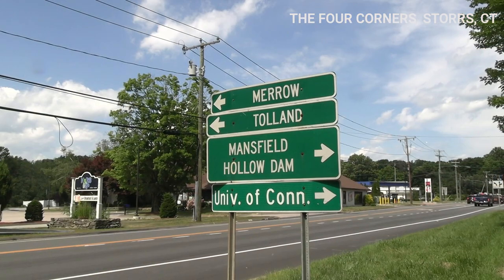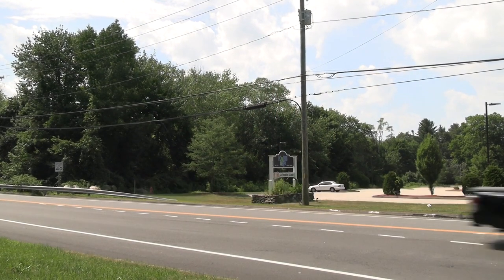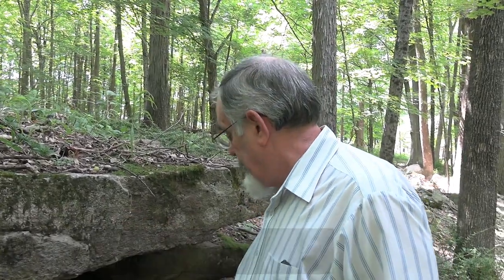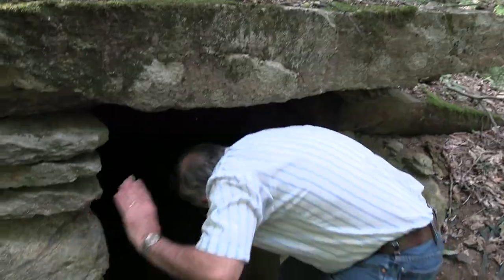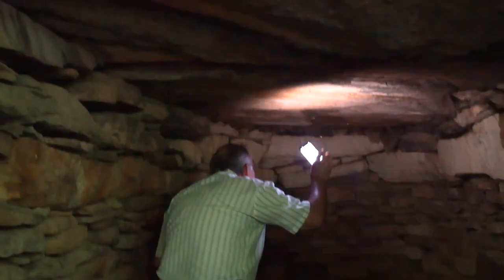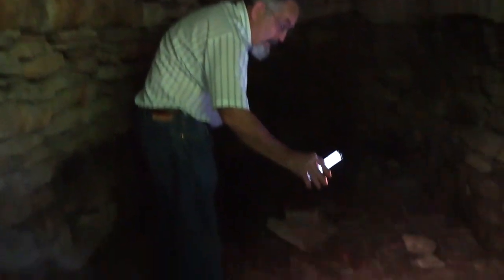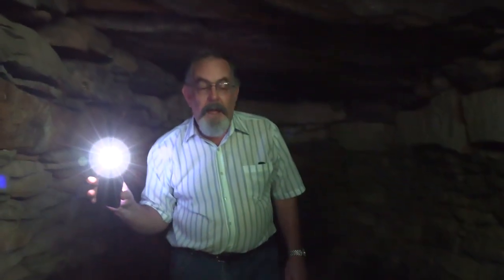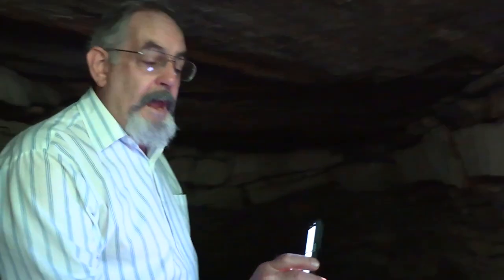Whispers of Washington: Exploring The Woodlands Of Storrs, Connecticut (With: Emet Schneiderman)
The quiet town of Storrs, CT, is best known to New Englanders as the home of University of Connecticut (UCONN).

However, Storrs also has a rich ancestral past - and the tapestry of modern American history - including that of the Colonial period - runs rich through these lands.

Emet Schneiderman, who grew up in Storrs, shows a cave located in Storrs woodland which historians say may have served as a root shop or even as a temporary burial chamber during the harsh, unforgiving Storrs winter.

The site is located just a stone's throw from The Four Corners - the iconic crossroads at the intersection of Routes 44 and 195 which marks the entryway to the town.